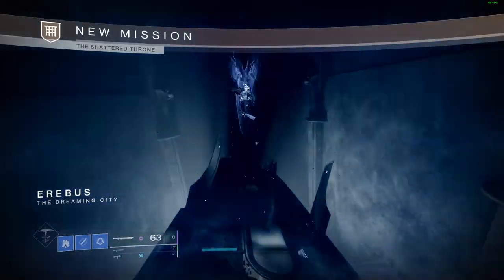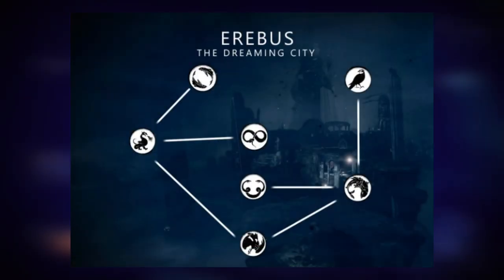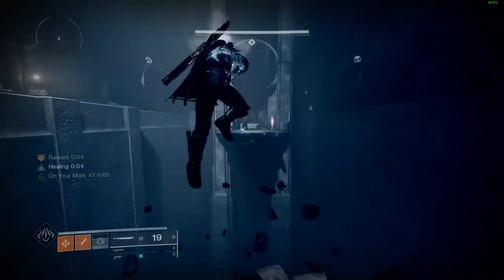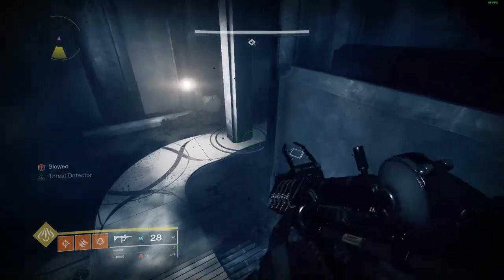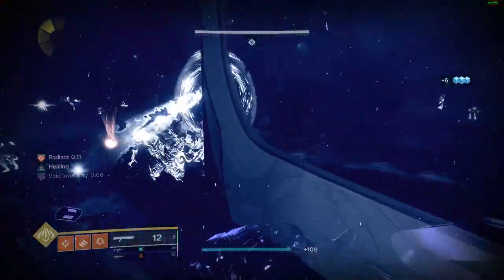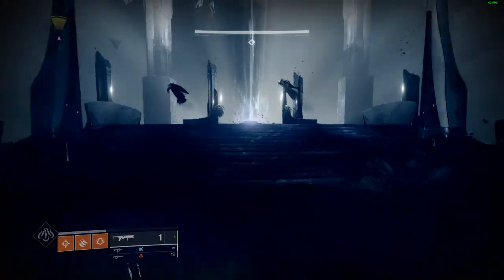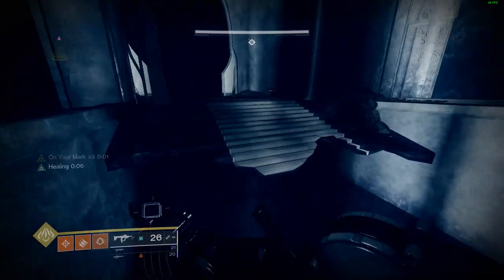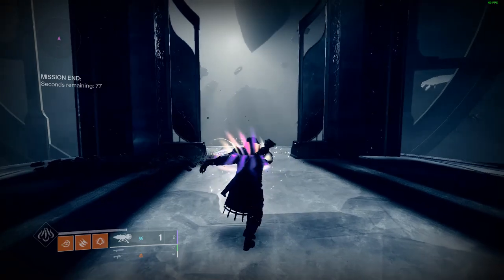How to Solo Flawless Shattered Throne on Hunter in 2023 (Easy 5 Minute Guide) Solar 3.0 - Destiny 2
How to Solo Flawless Shattered Throne on Hunter in 2023 (Easy 5 Minute Guide) Solar 3.0 - Destiny 2 During The Witch Queen

FOLLOW THESE IF YOU ARE HOT